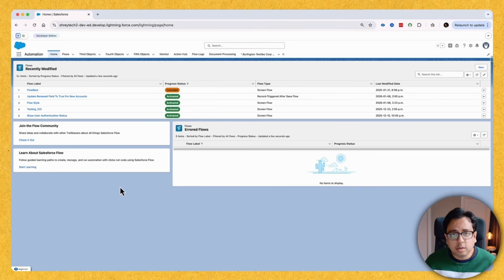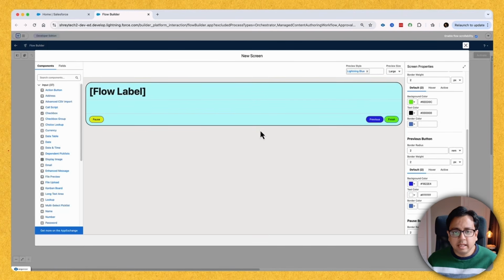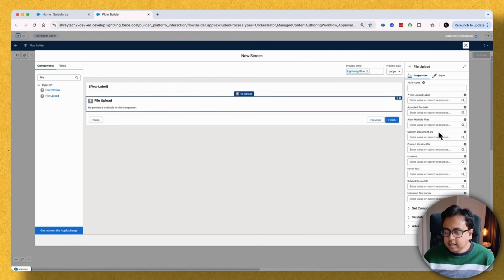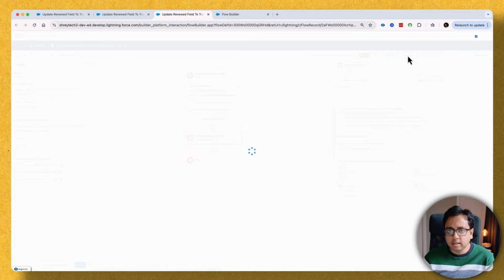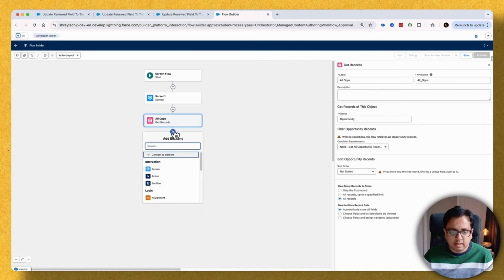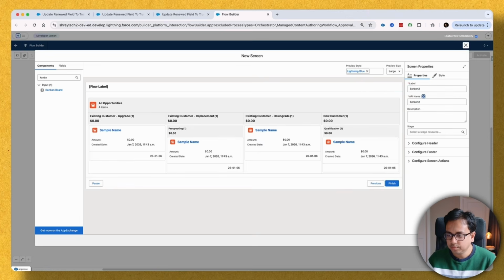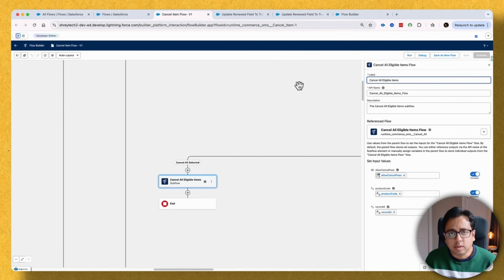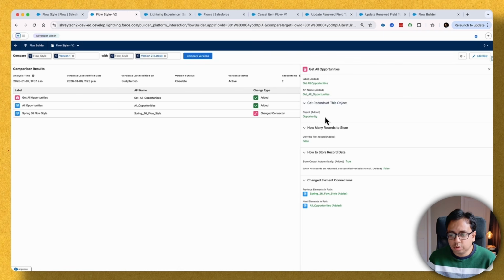What's New in Salesforce Spring 26 Flows?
In this video, I am sharing all the new Flow enhancements that came up with Spring 26 release.

In this video, I have covered:

0:01 - Introduction
0:52 - Screen Styling
4:25 - Build Record-Triggered Flows on Content Document and Content Version Objects
5:35 - LWR File Upload
7:20 - Flow Debug Improvements
8:48 - Assign Flow Tests to Specific Flow Versions
11:56 - Kanban Board Screen Component
15:43 - Flow Canvas Scrolling
16:40 - Allow Collapsing Branching Elements
17:46 - View Subflow Input and Output Variable Descriptions More Easily
18:34 - Add Visually Distinct and Accessible Messages to Screen Flows
19:51 - Open Screen Flows in Lightning Experience with a URL
20:54 - Compare Screen Flow Versions
21:42 - Final Thoughts

🎥 OBSBOT Tiny 2 Lite Webcam 4K
🎤 Blue Yeti USB Microphone
⌨️ Logitech K780 Multi-Device Wireless Keyboard
🖱️ Logitech Mouse
🖥️ Samsung 34-inch Monitor
💻 Laptop Stand